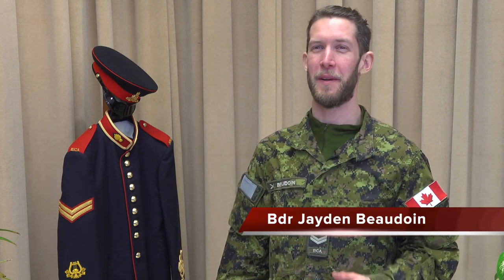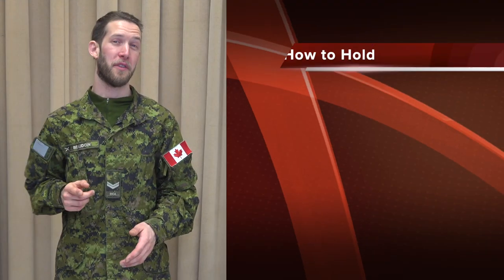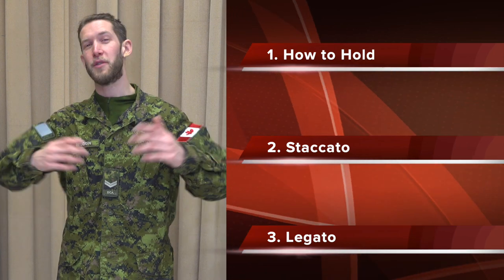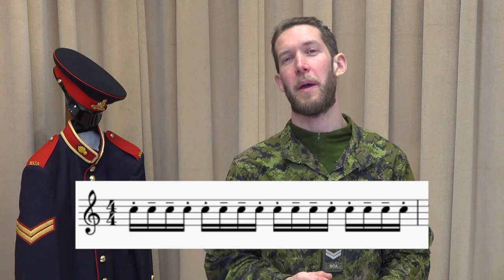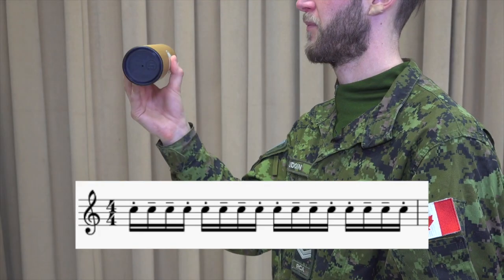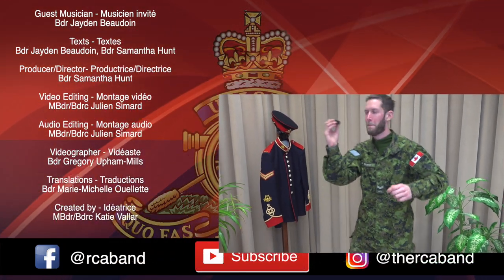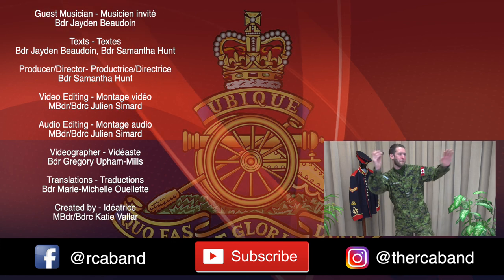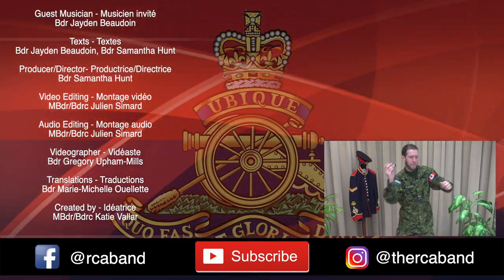Soundbites - Shaker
The shaker is a super fun instrument to play and, just like all auxiliary percussion, has a technique in order to produce the best shake possible!

French subtitles are available on YouTube by clicking on the “CC” icon at the bottom right of each video.

Le hochet est un instrument super plaisant à jouer et, comme pour tous les autres instruments à percussion d’appoint, il y a une technique à acquérir pour produire les meilleurs sons de hochet possibles!

Des sous-titres en français sont disponibles sur YouTube en cliquant sur l'icône “CC” en bas à droite de chaque vidéo.